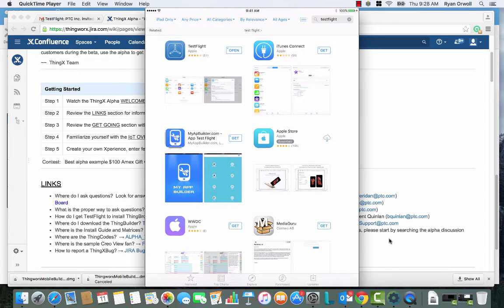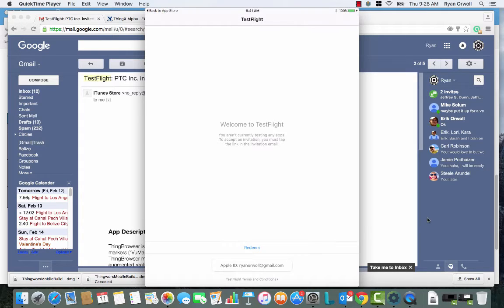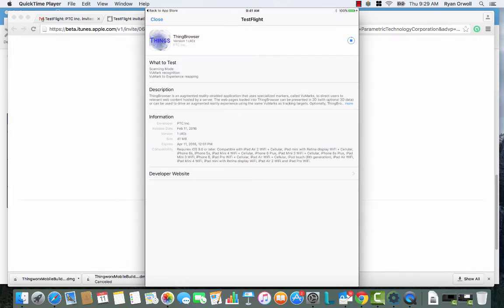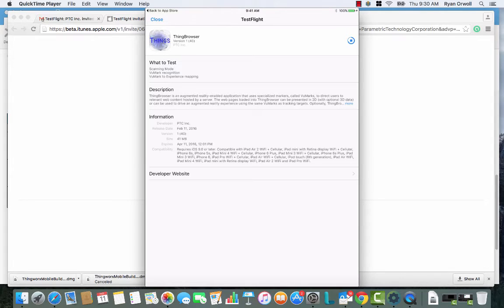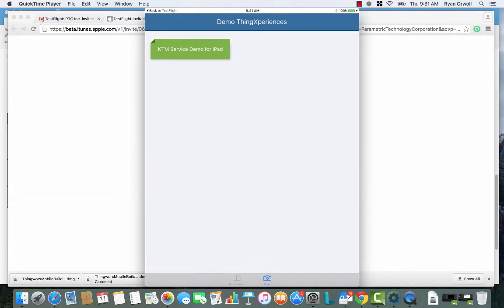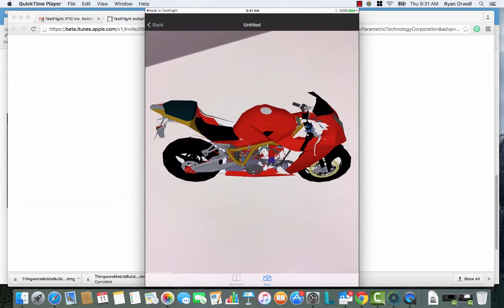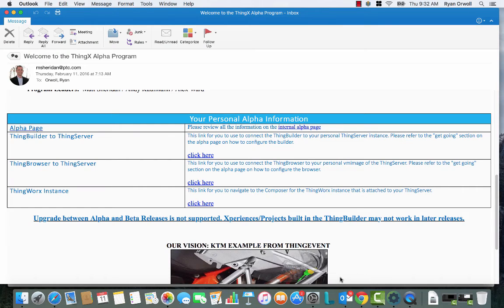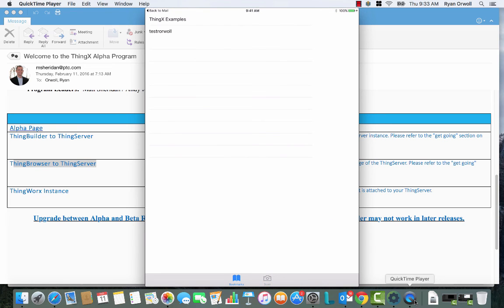ThingBrowser Install and Configuration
Instructions on how to install and configure your Alpha ThingBrowser